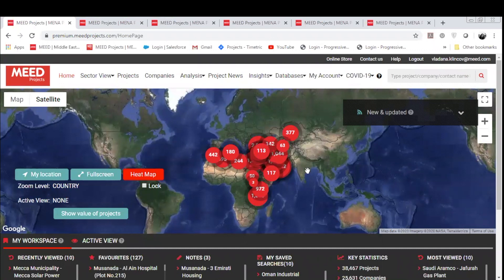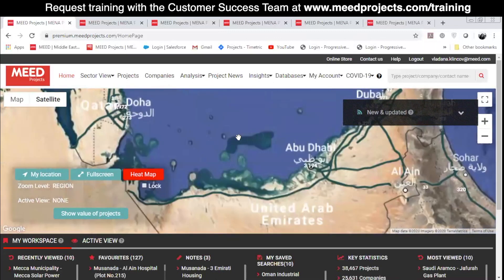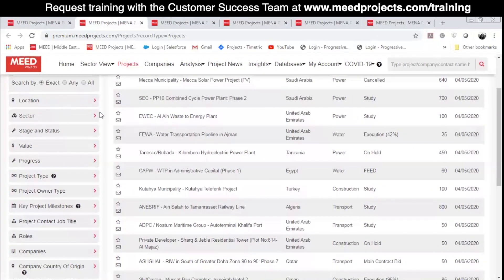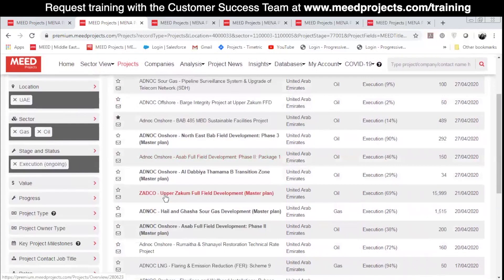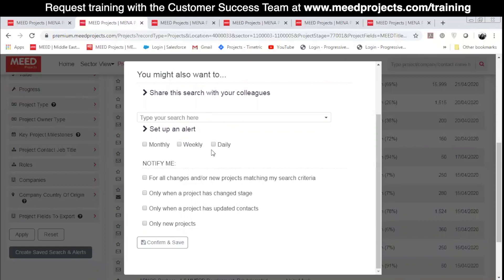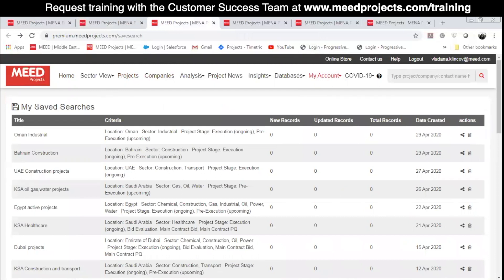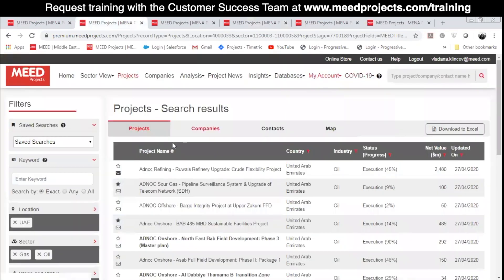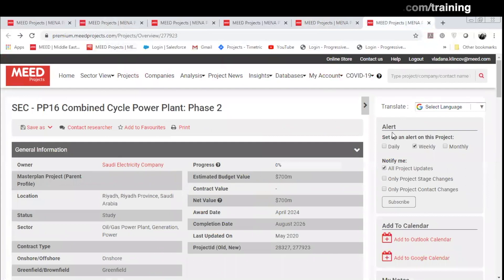MEED Projects | Project Search tutorial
With this tutorial you will learn how to use MEED Projects Project Search section that includes:

- search for projects profiles
- create a saved search
- set up email alerts
- edit existing saved searches and alerts

To book a training with the MEED Customer Success Team